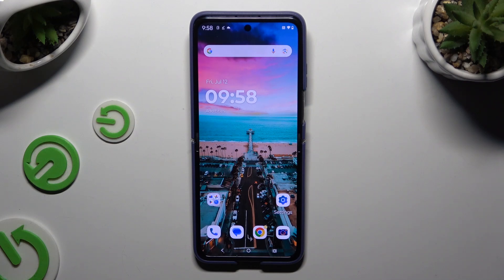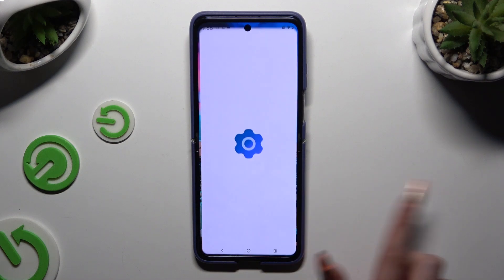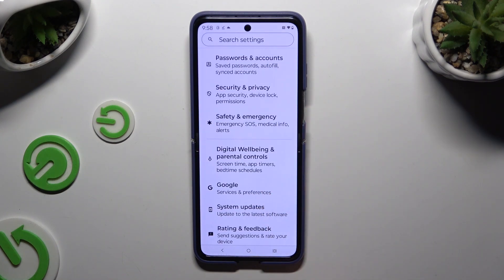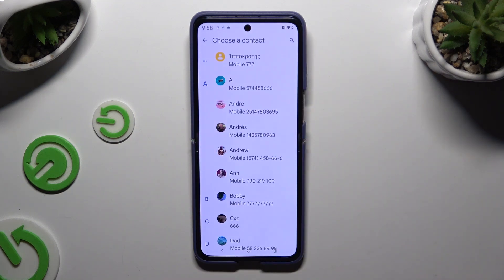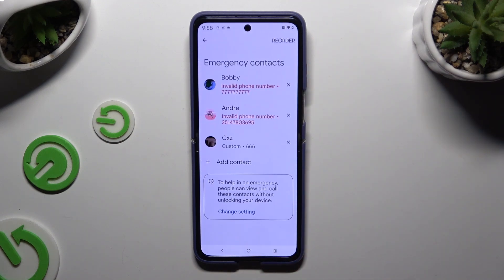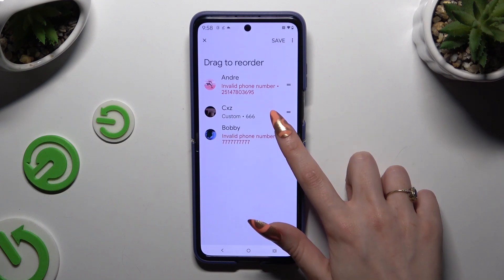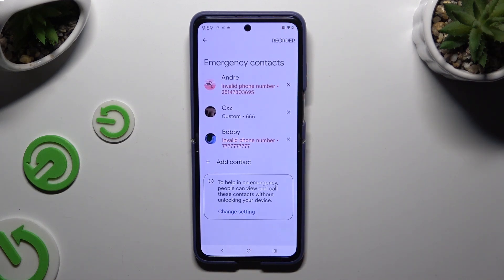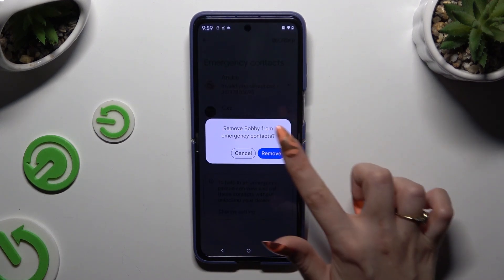Motorola Razr 50 Ultra - How to Add Emergency Numbers | Save Emergency Contacts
Hello! Adding emergency numbers to your Motorola Razr 50 Ultra ensures that you can quickly reach important contacts in case of an emergency. Saving these numbers helps you stay prepared and connect with the right people when needed. Our guide will help you add and manage emergency contacts efficiently.

How to add emergency numbers in Motorola Razr 50 Ultra?
How to save emergency contacts in Motorola Razr 50 Ultra Smartphone?
How to manage emergency numbers in Motorola Razr 50 Ultra Phone?